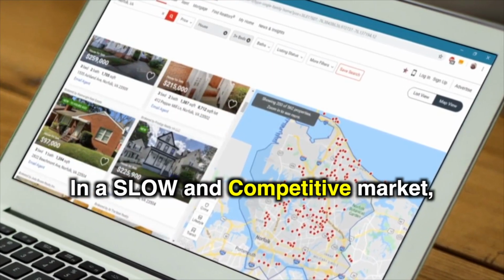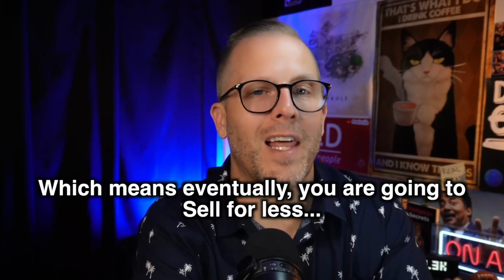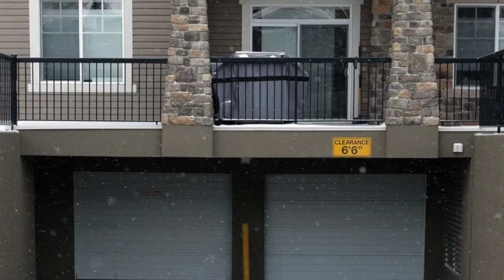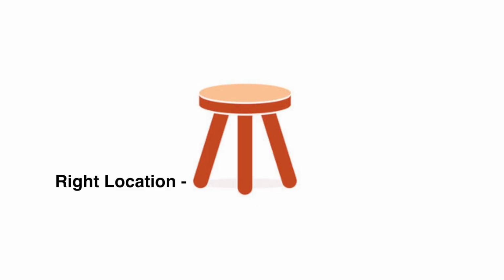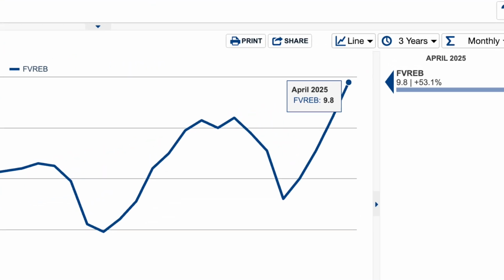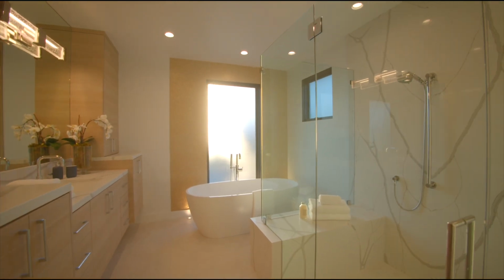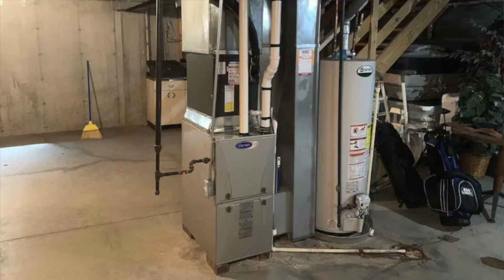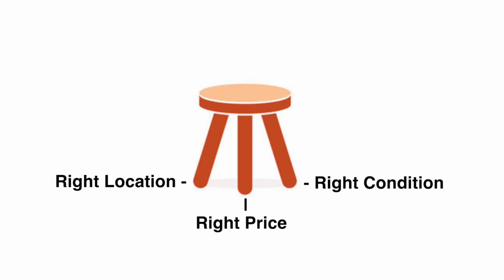Listings FAILING To Sell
*** Start Your Mortgage Application Today***

*** Need Home and Property Insurance? ***
Use the company I use! SQUARE ONE:
Tenants, Landlords and Home Owners Save $20 with Square One Insurance using this

In a slow and competitive market, if you want to get your property sold, there are THREE things you must do.

In this video, Surrey Real Estate Specialist Steve Karrasch of Macdonald Realty,  addresses these 3 crucial things you must get right in order to get your home sold in a tough buyers market.

Are you a REALTOR®? Want to learn how to level up your business?
🎥 Learn how to improve your message with the #1 Real Estate Video Course or my YouTube Course for Real Estate ***

My Video Gear:
Interview Microphones
Over Ear Headphones
Studio Lights
Ring Light
Mobile Light
Wall Mount Boom
Teleprompter Screen
Zoom Podcast Recorder
Power Supply
USBC Hub

If you are looking for help or have any questions regarding real estate in Surrey, B.C. or the Fraser Valley, please reach out below using which ever way is most convenient. We also service real estate sales Langley, Delta, White Rock, Abbotsford, Mission, and more Greater Vancouver Cities.

The opinions expressed herein are solely that of Steve Karrasch PREC and not Macdonald Realty or the FVREB and should not be misconstrued as advice or the basis of an agency relationship whatsoever. Please consult your professional advisor prior to taking action on any decisions relating to the matters discussed in these videos. This communication is not intended to cause or induce breach of an existing agency agreement.